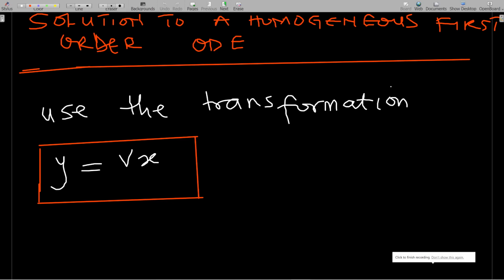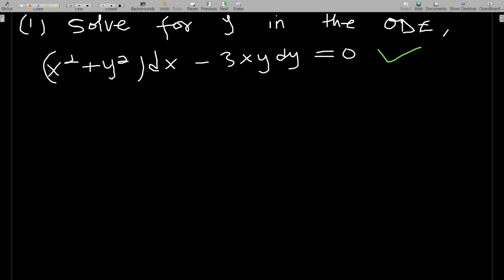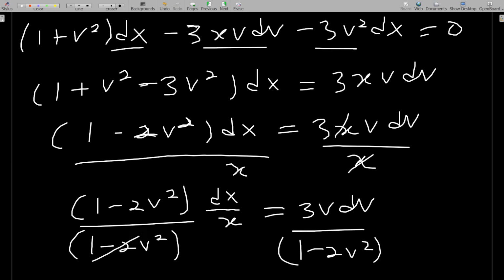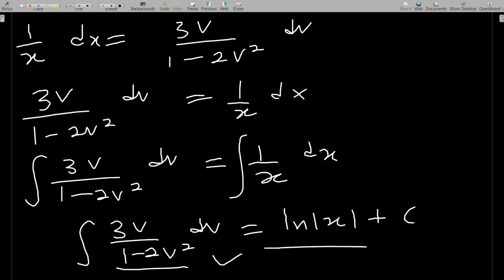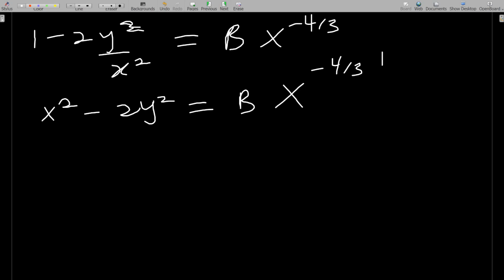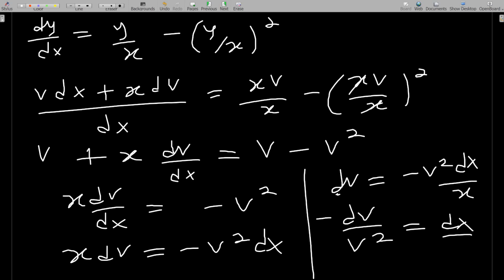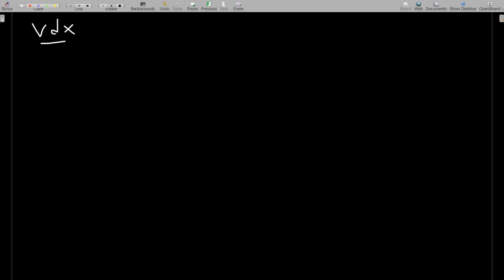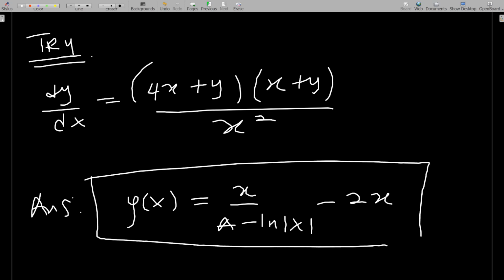How to solve first-order Homogeneous differential equation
This video takes you through How to solve Homogeneous first-order differential equations By Mexams